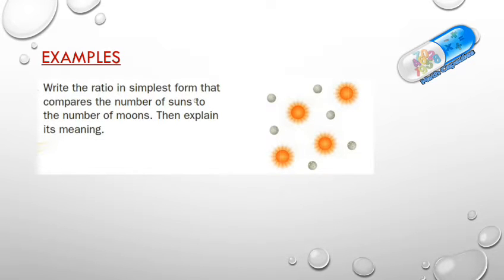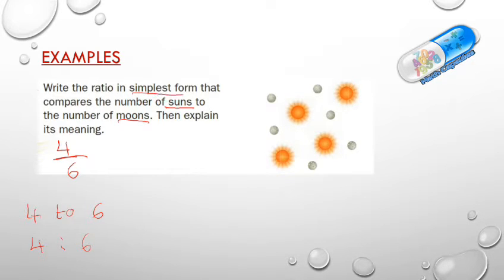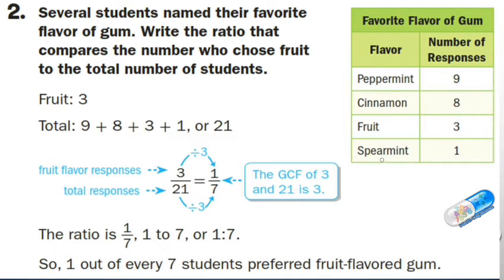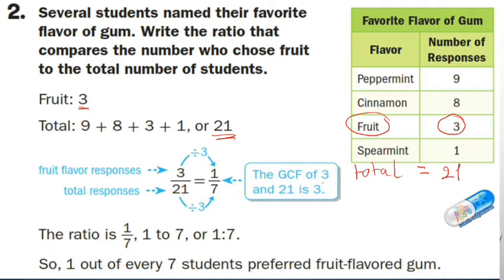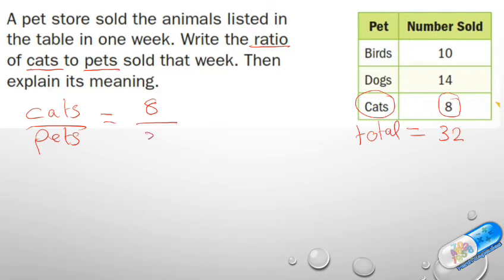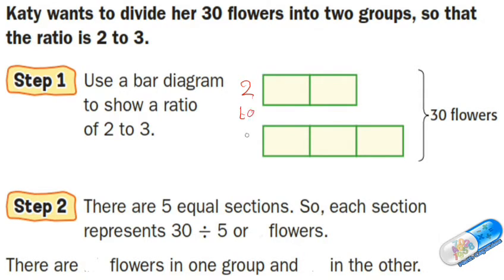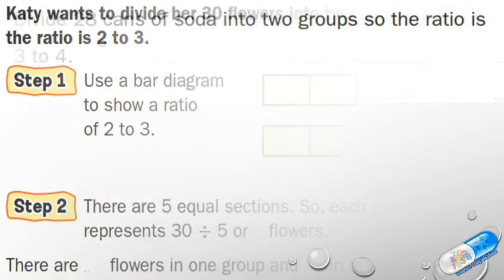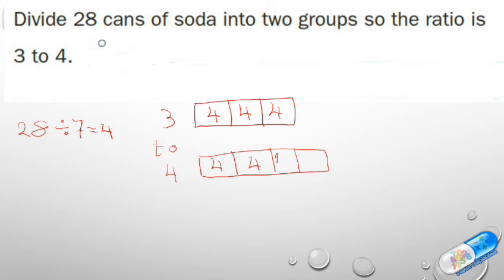Ratios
Explaining ratios,  its definition,  the different ways of writing ratios, the simplest form of a ratio, the meaning of a ratio. Using ratios in our real world.  Can help in grades 6, 7 and 8.